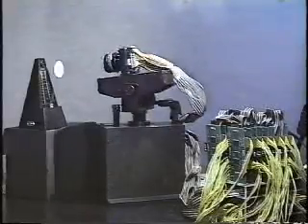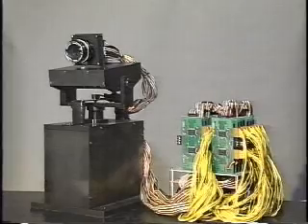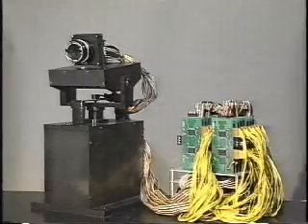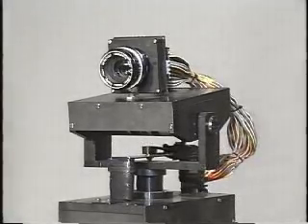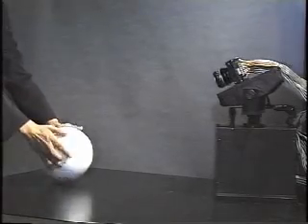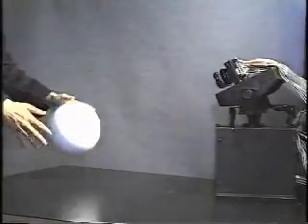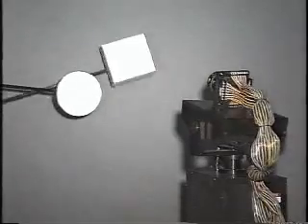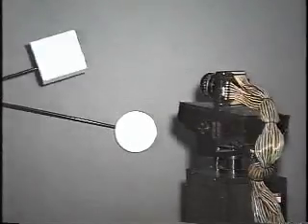1ms Target Tracking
1ms Target Tracking Vision Chip by Ishikawa Komuro Laboratory.